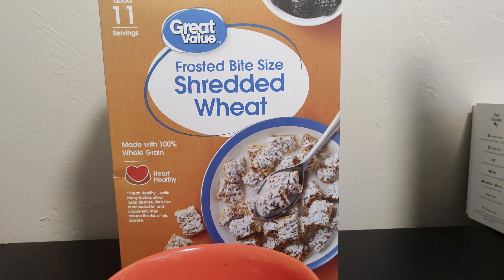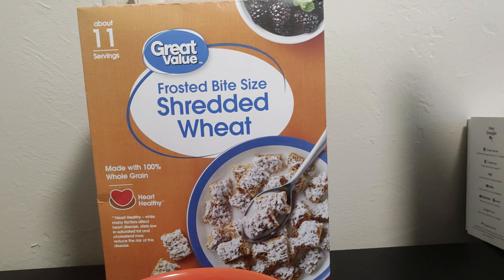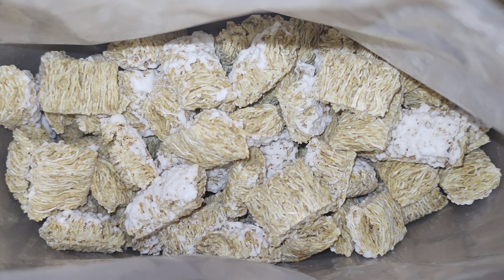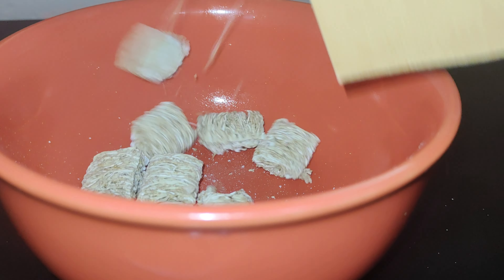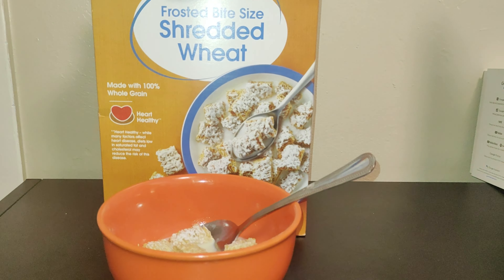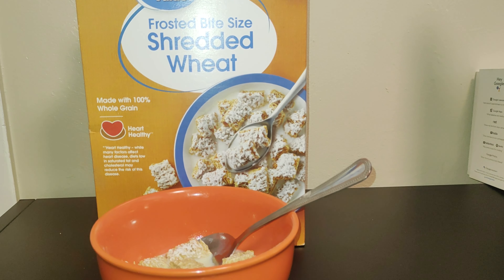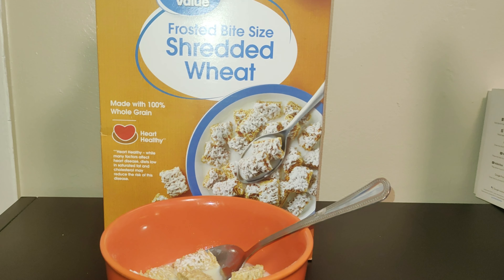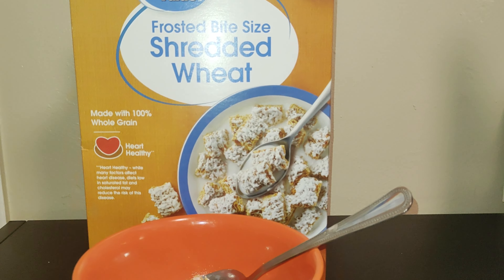WHAT IS SHREDDED WHEAT??? - Cereal Review Ep. 38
Today, DishNetworkJoel eats Frosted Bite Size Shredded Wheat a cereal that is really good, especially if you are a fan of Frosted Mini Wheats; and Honey Smacks, a cereal that is just as good, especially if you are a fan of Chocolate Mini Wheats cereal, you will be a fan of this cereal you will be a fan of this cereal. His video review of the cereal is a combination of WENDY'S HAS A CEREAL - Cereal Review Ep. 33 ; it is made by the same guy! He also made goated Mario Kart videos like OOPS ALL MOO MOO - Mario Kart Funny Moments Video! This is his 38th episode of his series Cereal Review, a show where he reviews cereal for YouTube! He is one of the best ever and is really cool.